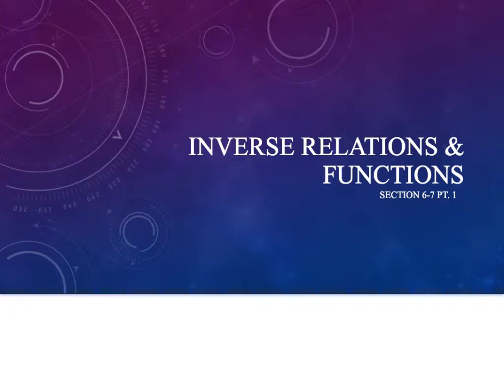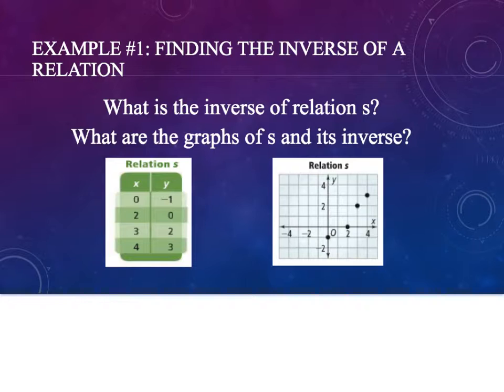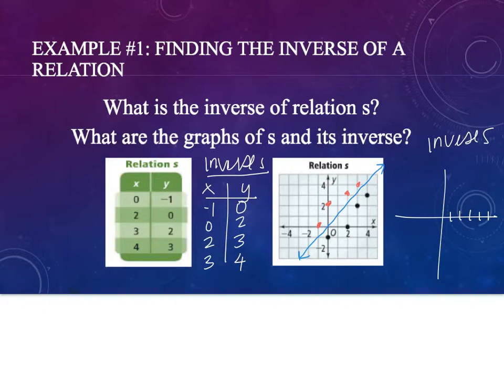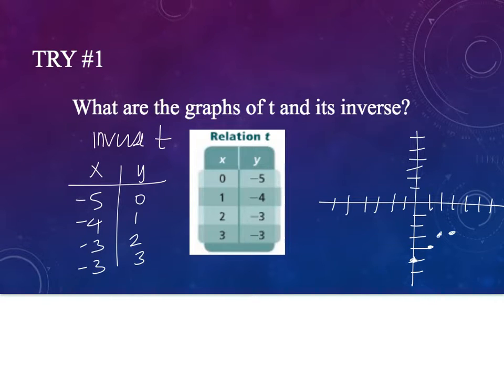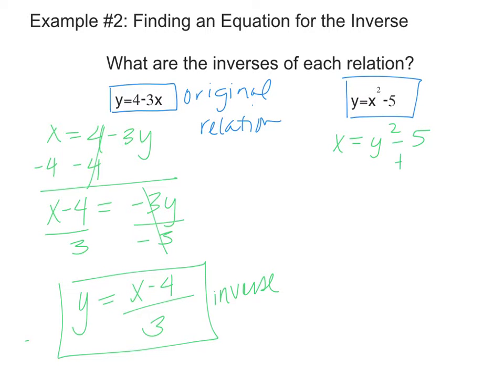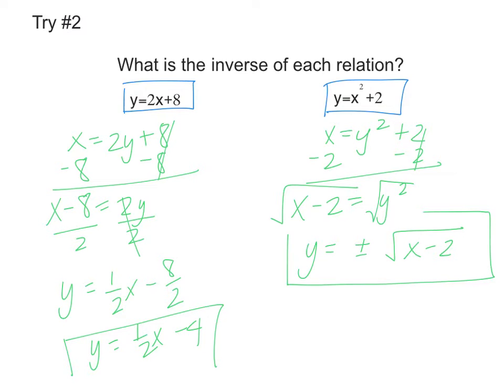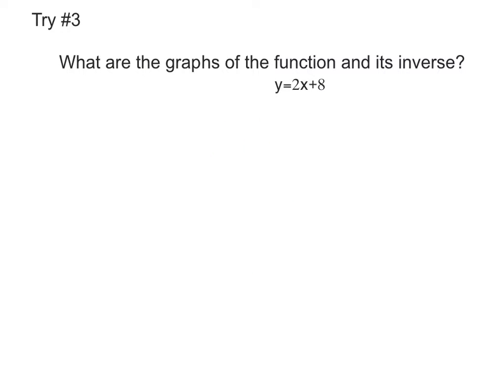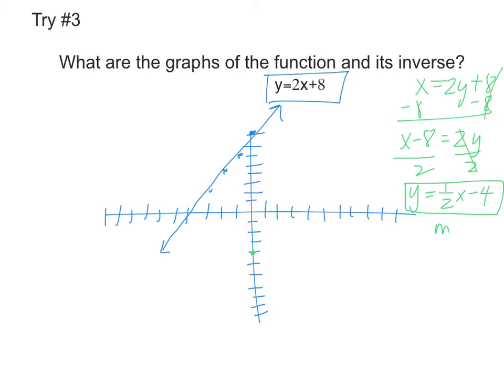Inverse Relations and Functions 6-7 pt.1